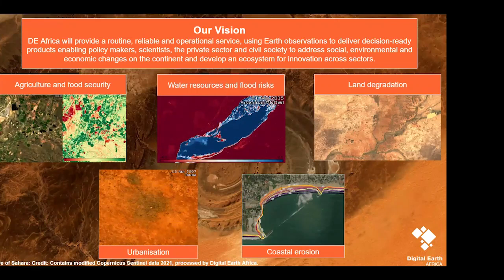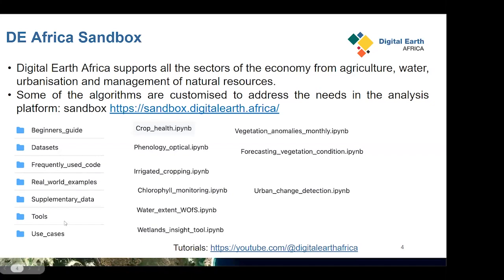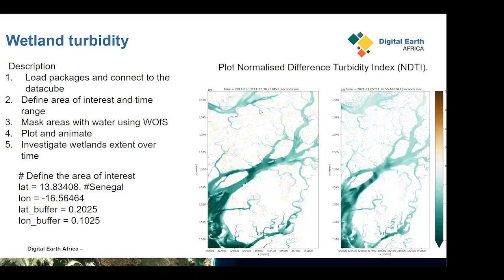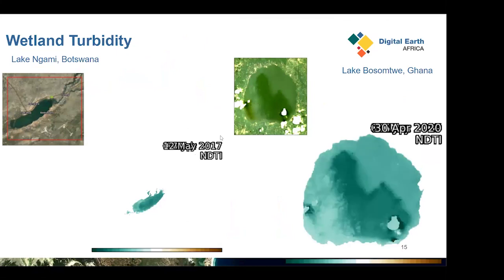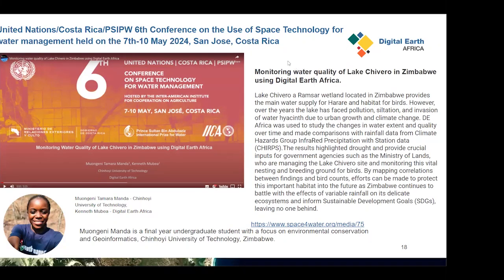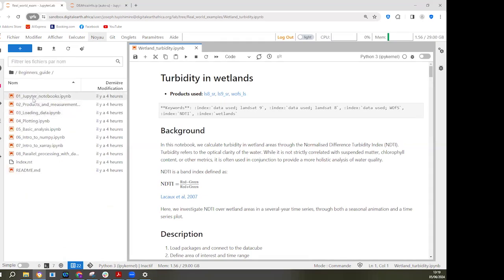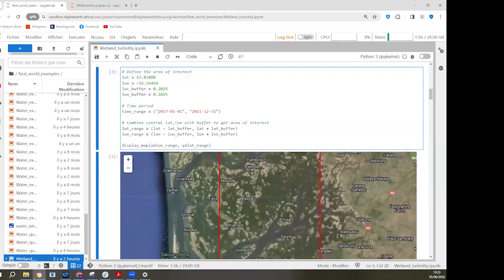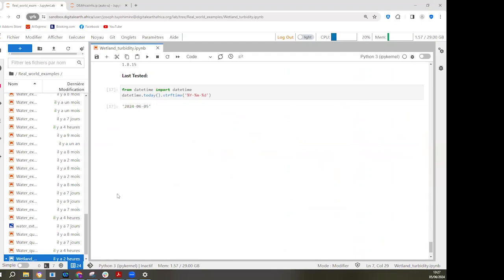Live session 175 Wetland Turbidity - English I Digital Earth Africa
Digital Earth Africa English Live Session 175 held on 5 June 2024

During today's live session, our User Engagement Manager, shared in Digital Earth Africa wetland turbidity tool, which provides water quality assessment using Normalised Difference Turbidity Index (NDTI) based on Landsat and water observation from space. This unlocks the potential of water management from space and enable water agencies to identify water bodies have high water turbidity and develop a restoration plan.